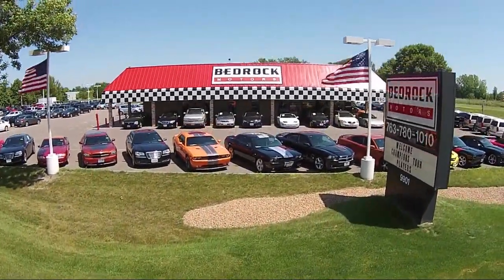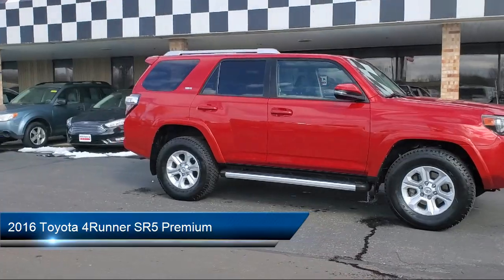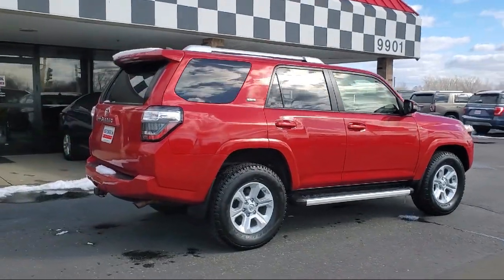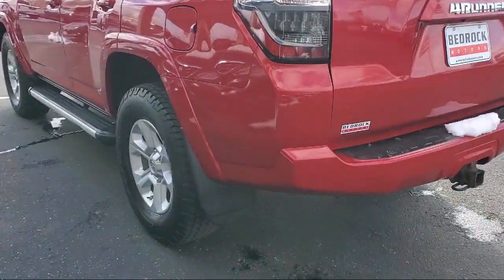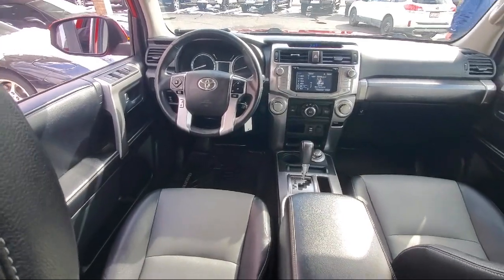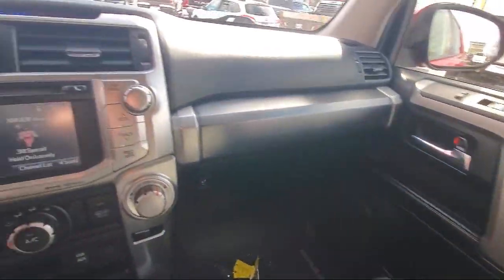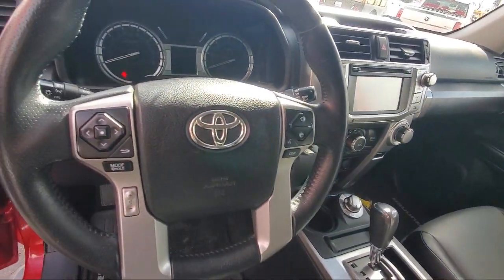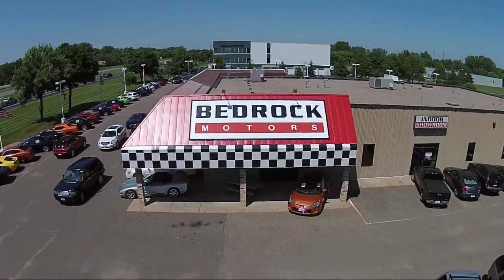2016 Toyota 4Runner SR5 Premium Sport Utility Blaine Fridley Coon Rapids Anoka Andover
2016 Toyota 4Runner SR5 Premium Sport Utility Stock Number: C3117 Vin:JTEBU5JR8G5343543.
Bedrock Motors
9901 Central Avenue